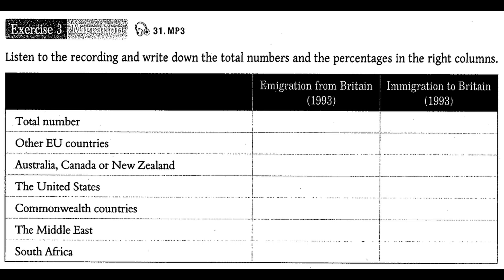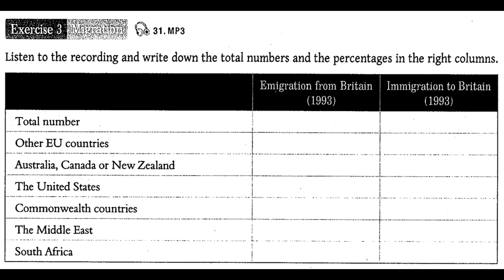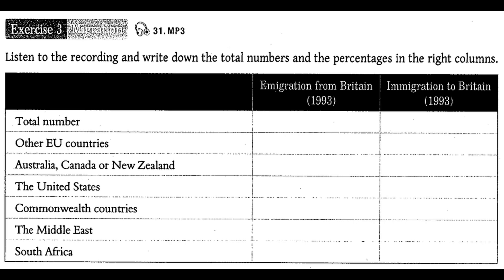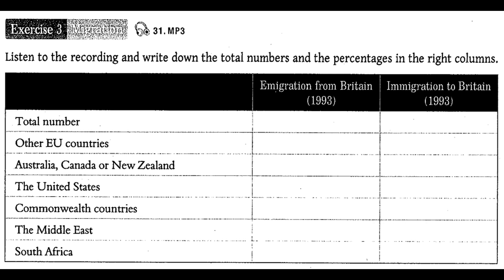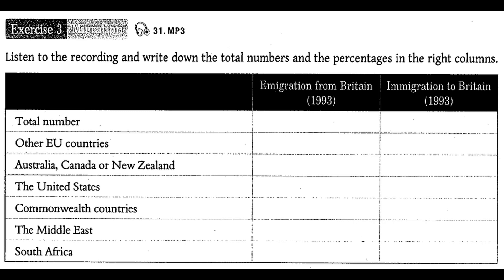Unit 2 - Part 3: Exercise 3.